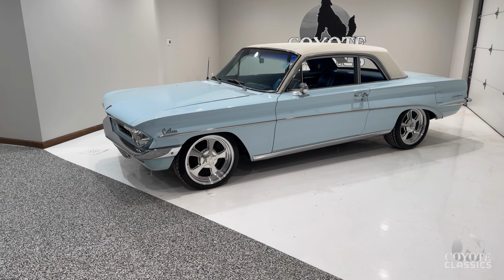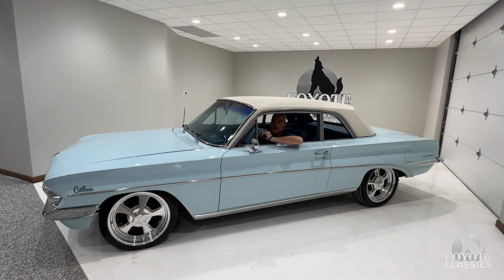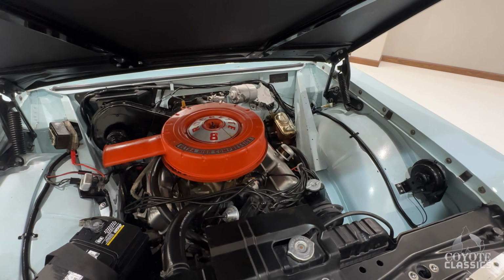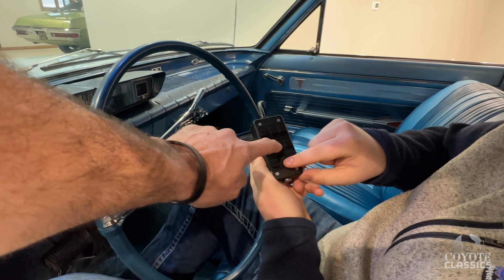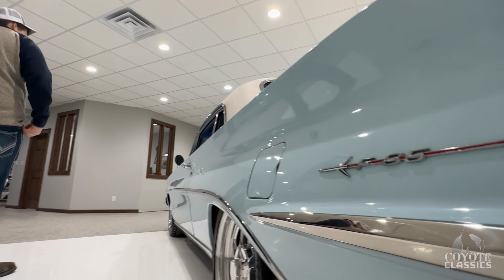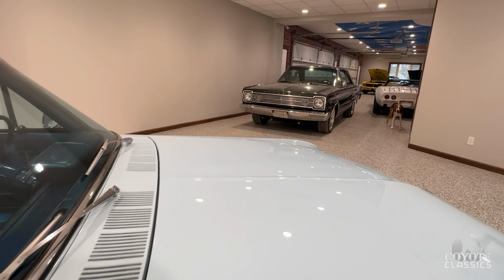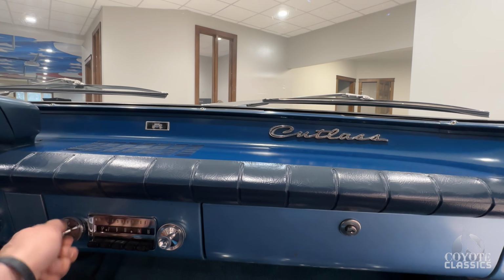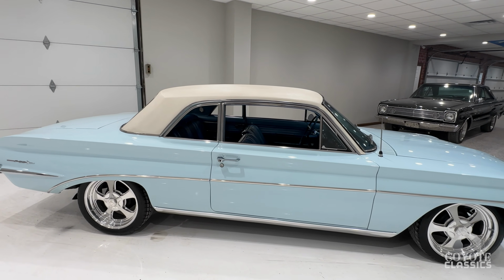Rare!! 1961 Olds F-85 (SOLD) at Coyote Classics $33,995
Here's an uncommon sight here at Coyote Classics, but a welcome one to be sure! This 1961 Oldsmobile F-85 Cutlass is positively beautiful, a former AACA National 1st Place winner that was modified to be the low-slung charmer that it is. Packing high-compression V8 power, adjustable air-ride suspension, 18" chrome wheels and a dual exhaust system, what else could you want from a looker such as this? Fitted with the original all-aluminum 215 C.I. "Rockette" V8, this F-85 came from the factory with the rare "Power Pack" option that included a higher compression ratio, a 4-barrel carburetor, and a dual exhaust system. Hooking that power to the pavement is a column-shifted 3-speed automatic, propelling this F-85 "Rocket" down the road quickly and with ease. Despite the small size of the 215 C.I. V8, the light weight of this car also means that it's deceptively quick! Soft yet responsive 4-wheel air ride suspension is provided by Air Ride Technologies using their latest system, which is fully adjustable from the inside of the car using the touch of a button. Every angle of this Cutlass is sure to catch the eyes of passerby, with creased concave bodylines that look absolutely gorgeous. The rear quarterpanels feature downward-sloping fins which evoked a "teardrop" look. Eye-catching "Glacier Blue" paint covers the car, having been buffed to a brilliant shine and looking absolutely wonderful paired with that white deluxe vinyl top. Exterior chrome looks fantastic as well, with little to no pitting shown. The interior is truly far-out, the epitome of space-age style. Vinyl bucket seats in light and dark blue look absolutely stunning as well as highly comfortable, and the padded dashboard appears factory-spec. The air-ride suspension is controlled by remote from inside the car, allowing the driver to set this Old's height as they please! Options fitted to this beautiful F-85 include power steering, factory gauges, an AM pushbutton radio, a heater + defroster, controllable air-ride suspension, vent windows, and a one-into-two exhaust system. The car rides on a striking set of Billit Specialties 18" chrome wheels over slick Nitto "Extreme" blackwall tires. In addition to having tons of documentation, the previous owner states that "nothing has been cut or altered, and the car could just as easily be put back to stock if so desired." What that means is that you can get the best of both worlds! Whether you're looking for a true low-rider or you're wanting to take a former AACA first-place winner back to stock, this '61 Oldsmobile F-85 is an uncommon sight that's just looking for a new owner to take car of it just as nicely as it has been. We think it would look pretty good sitting in your garage.

VIN and Cowl Tag decode as follows:
VIN-611M30847
61: 1961 model year
1: Oldsmobile F-85 Cutlass
M: Lansing, Michigan GM Assembly Plant, U.S.A.
30847: Serial number; 29,846th 1961 Oldsmobile built at Lansing Assembly

COWL TAG-
04D: Production date in the 4th week of April, 1961
61: 1961 model year
3117: Oldsmobile F-85 Cutlass Coupe
LA: Built in Lansing, Michigan, U.S.A.
936: Fisher Body unit number; 936th 1961 F-85 Cutlass Coupe body produced at Lansing
973: "Medium Blue" and "Light Blue" two-tone vinyl interior trim
H: "Glacier Blue" exterior paint
1: Deluxe white vinyl top